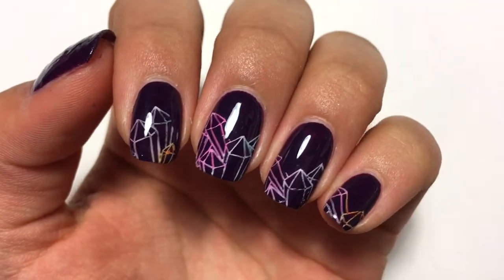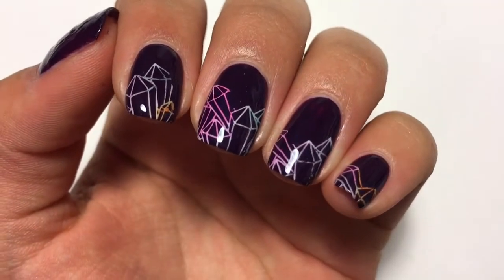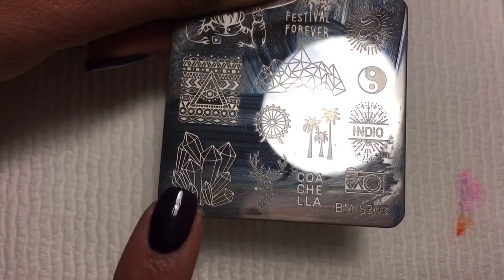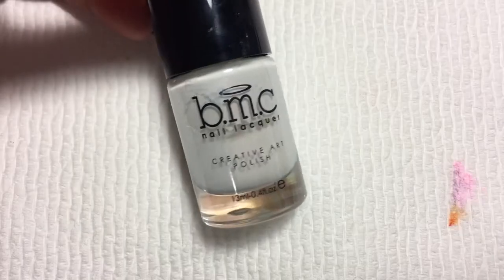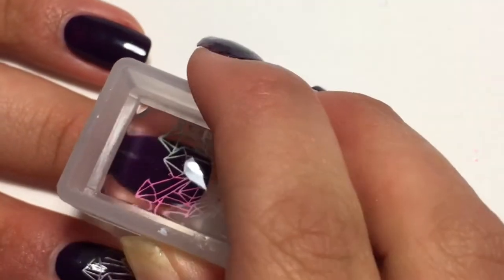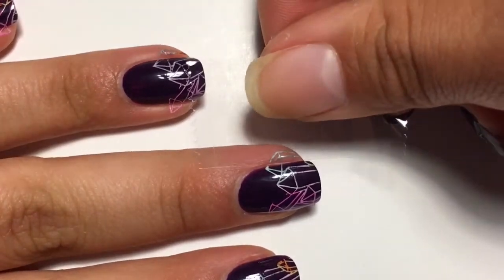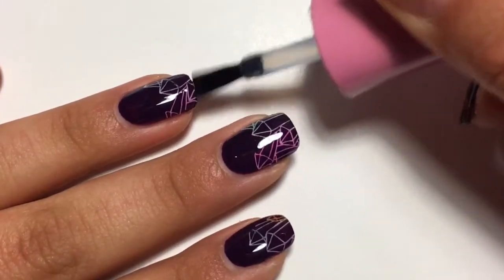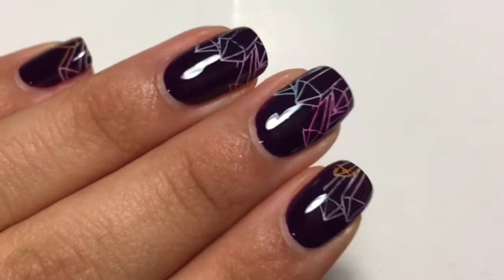Easy crystal nail stamping using Shapies!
I have a slime shop!

💅🏼Products Used 💅🏼

PEEL OFF Base coat

Purple polish

GEL Top coat

LED Lamp

My favorite REGULAR Top coat